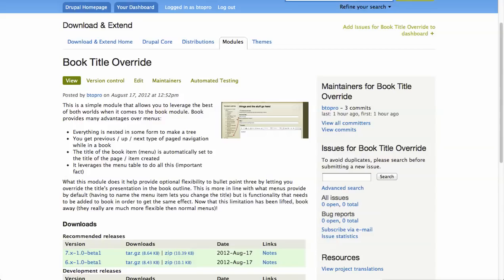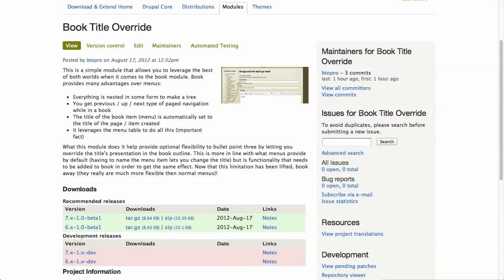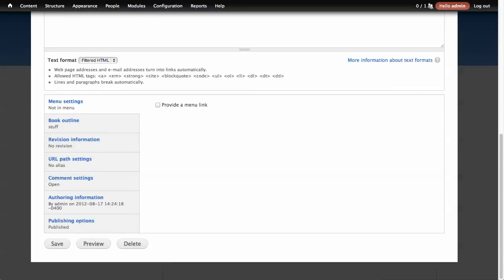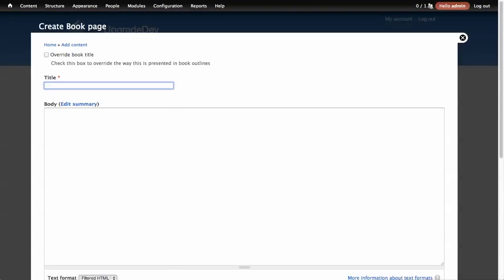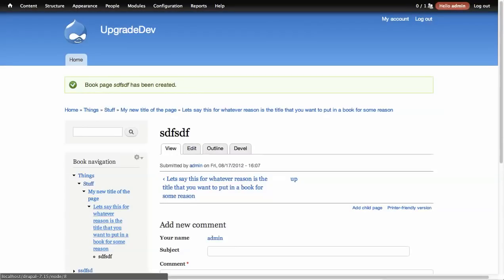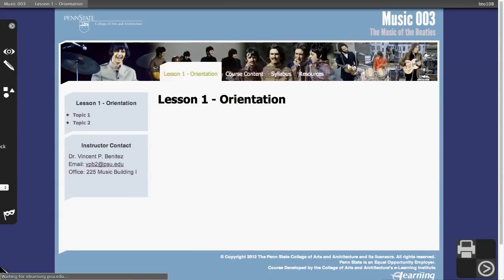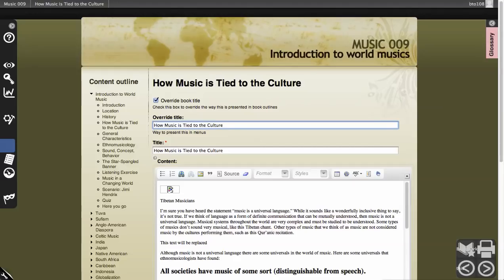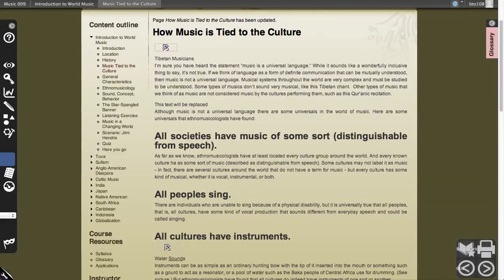Book Title Override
This screencast shows how you can use the Book Title Override module to provide a different title for the name of your items in a book.